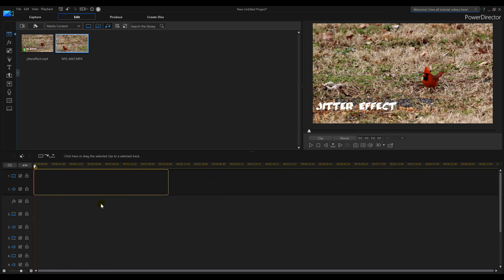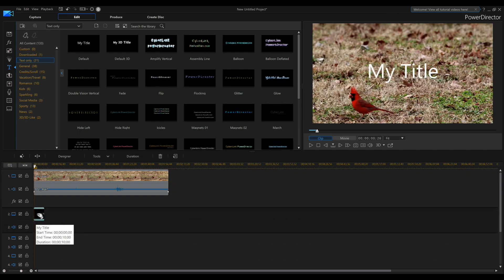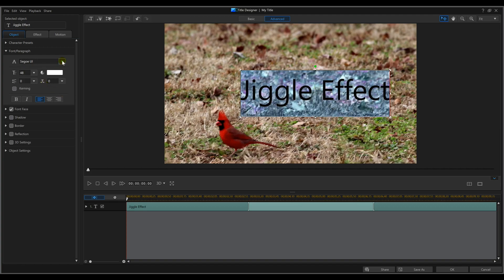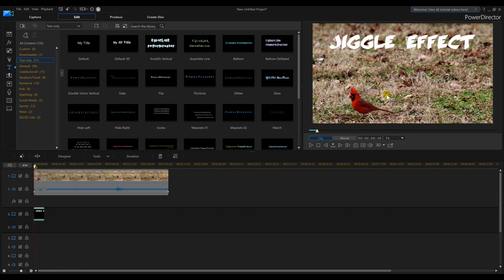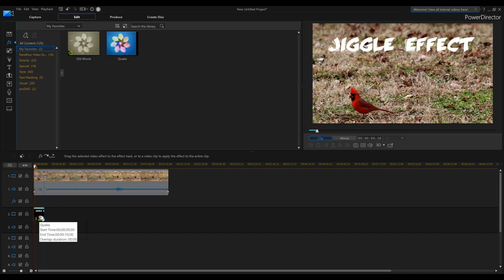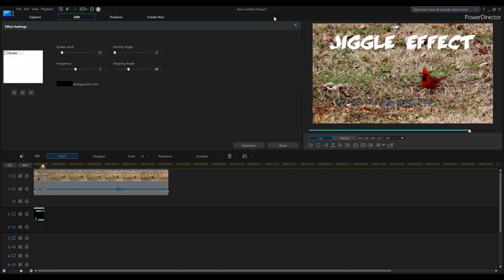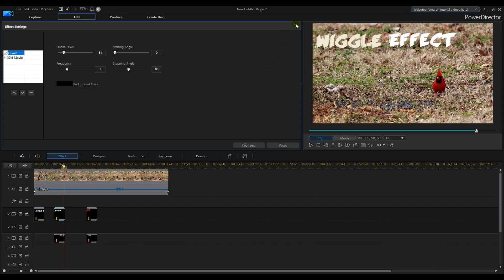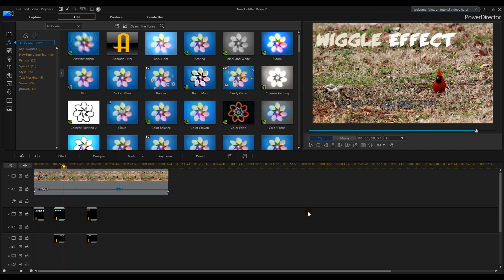Powerdirector 16 - Jitter or Wiggle Effect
PowerDirector tutorial on how to do the Jitter or Wiggle Effect. PowerDirector 16 you can make your text wiggle on the screen and give a nice effect to your videos.

You can also just search google for shaky fonts to create the wiggle effect you are trying to achieve.

✅ BUY POWERDIRECTOR✅
✅ Cyberlink PowerDirector 16 Ultra

⬇️Gimbles⬇️
►Zhiyun Crane Plus

2 GEFORCE GTX 1080 (video cards)